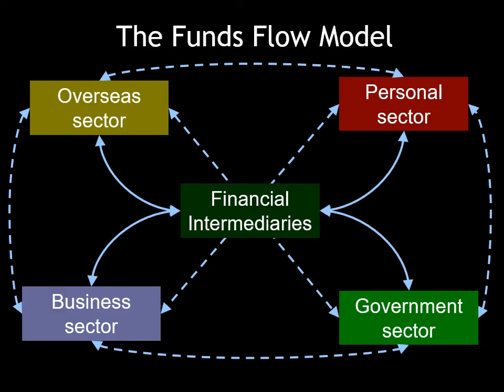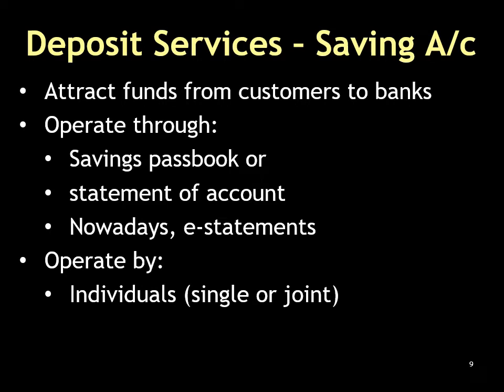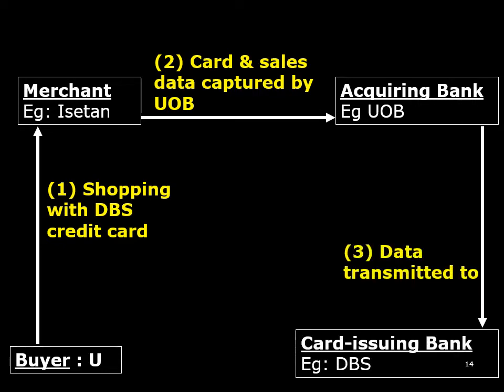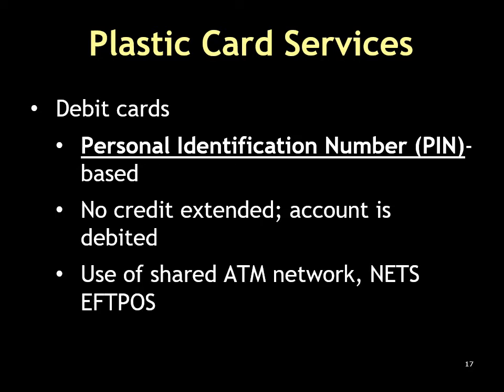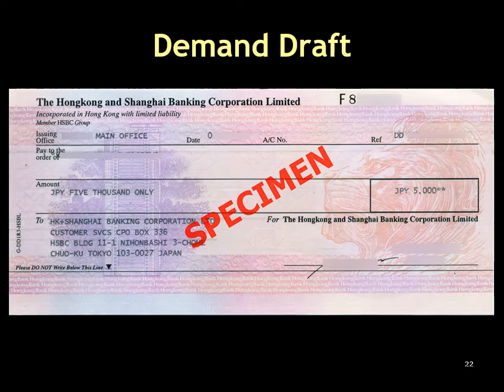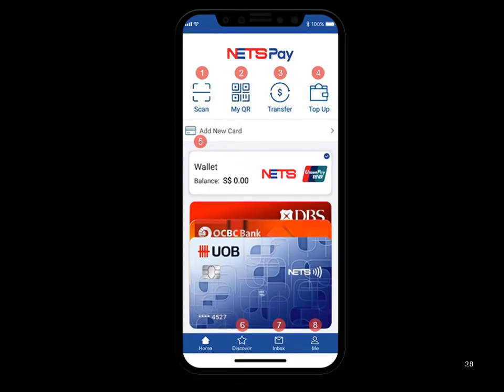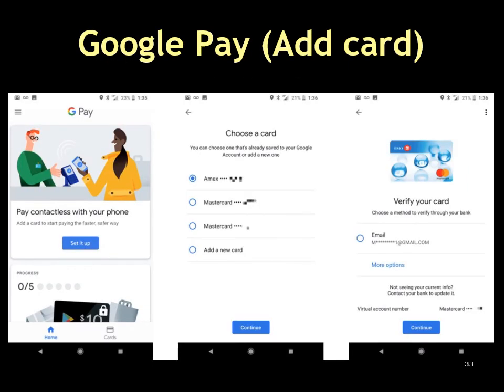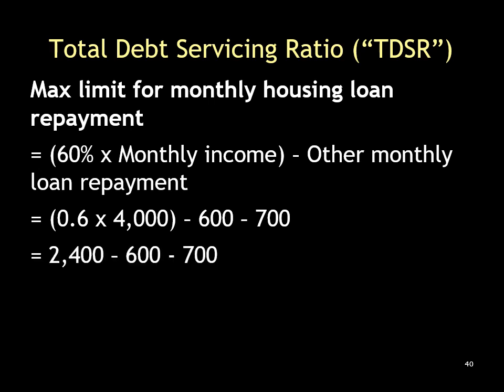BPS Lec 01-09 Recap today's lecture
Subject: Banking Products and Service
Lecture
Part 9

Topics:
- Recap today's lecture